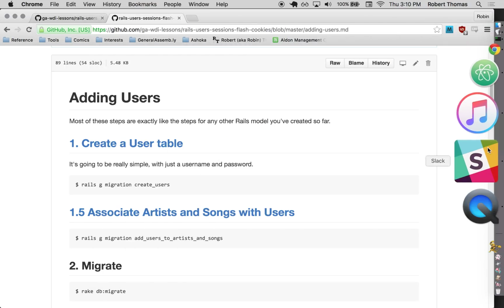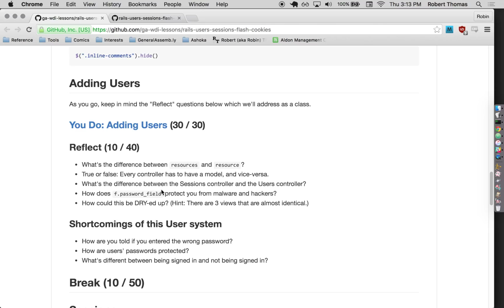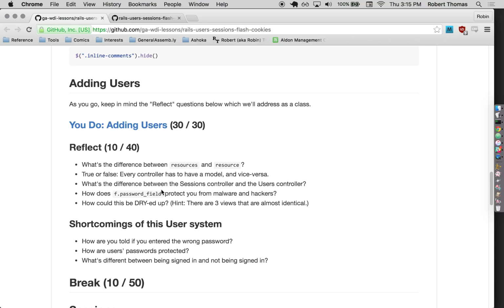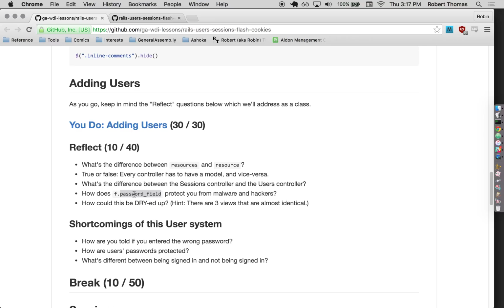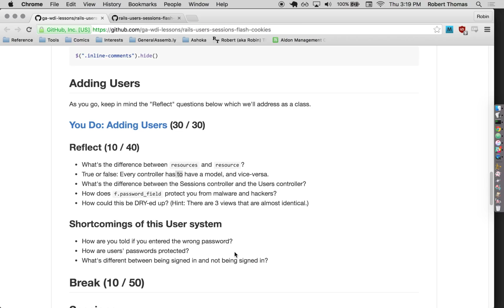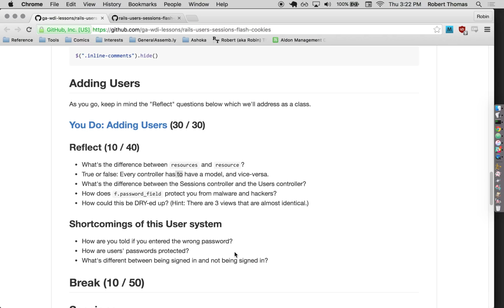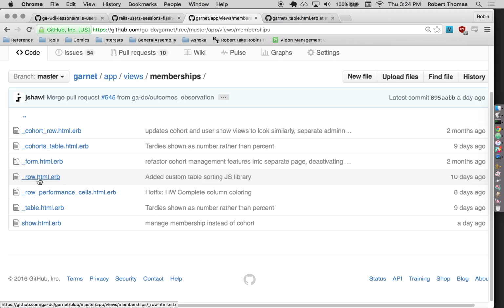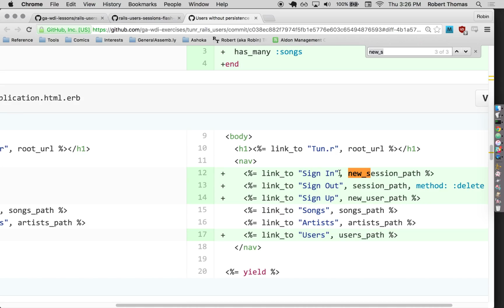Rails Users, 2/5